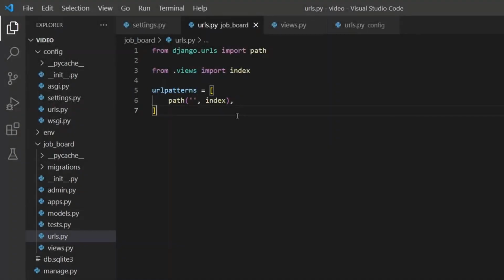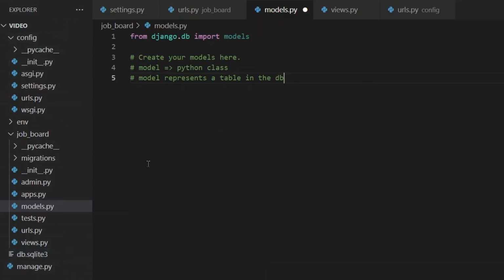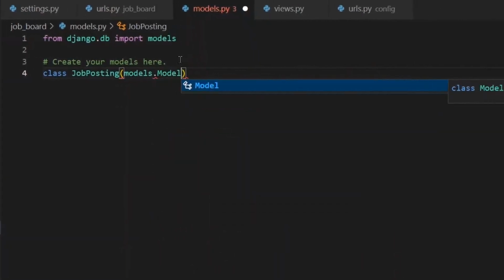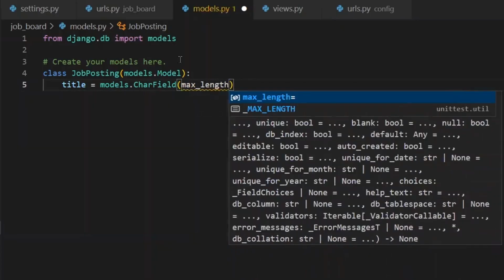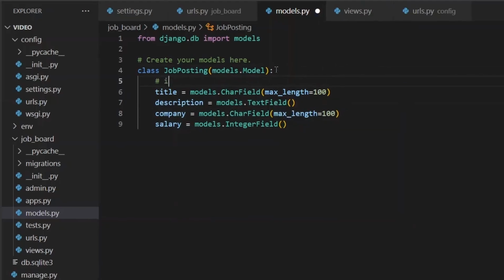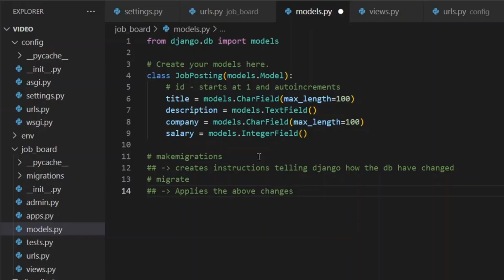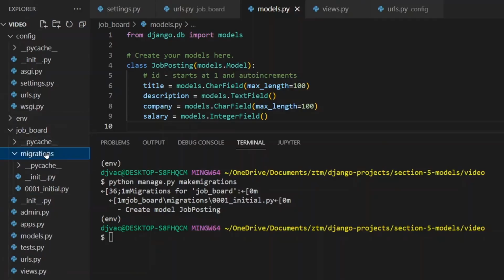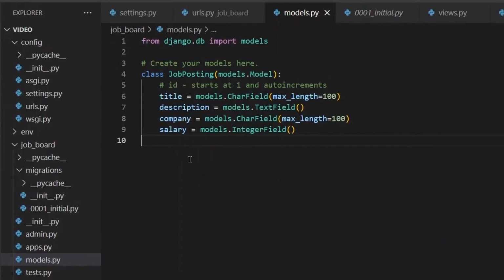29 Creating Job Posting Model